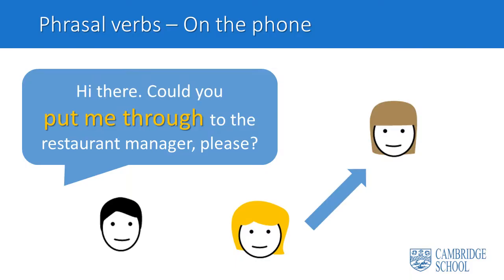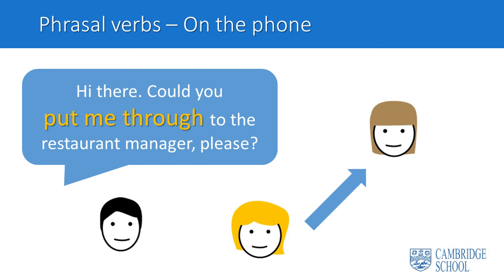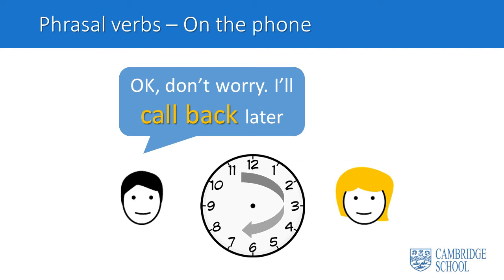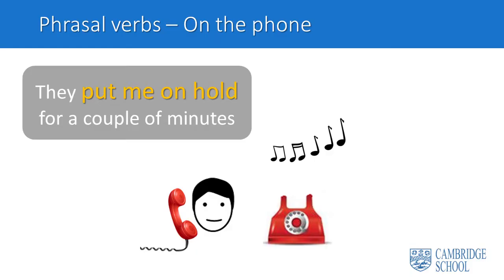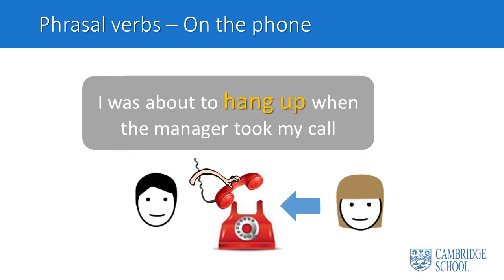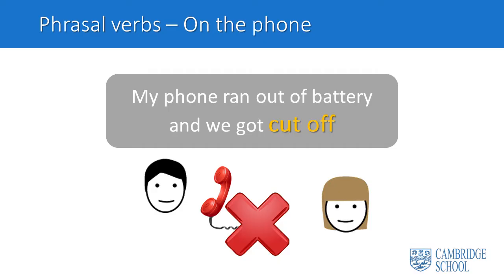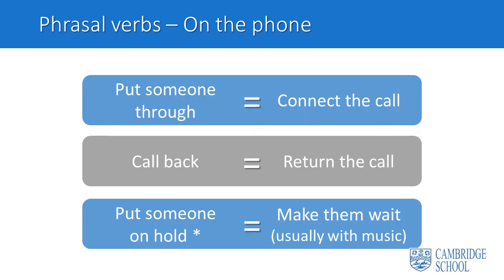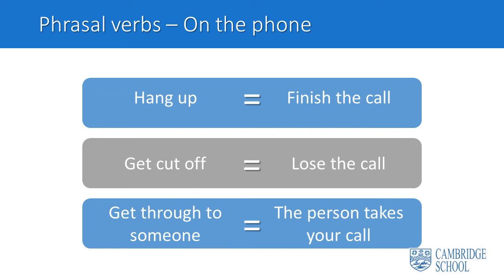Cambridge School Phrasal verbs - On the phone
Un vídeo de Cambridge School que t'ensenya les expressios i "phrasal verbs" típics que s'utilitzen en converses per telèfon. en anglès